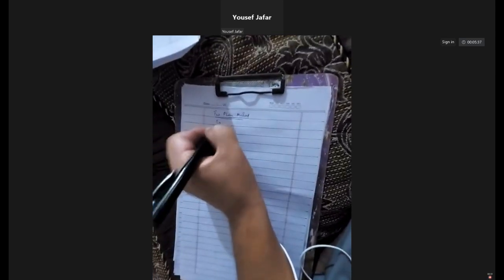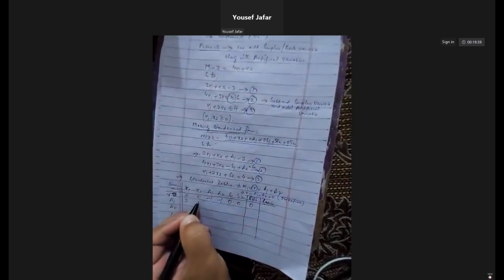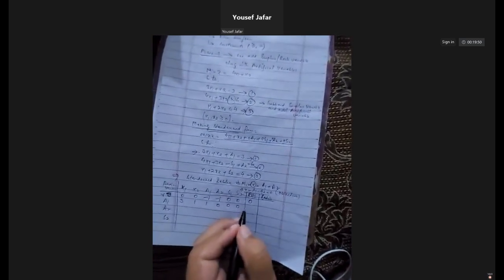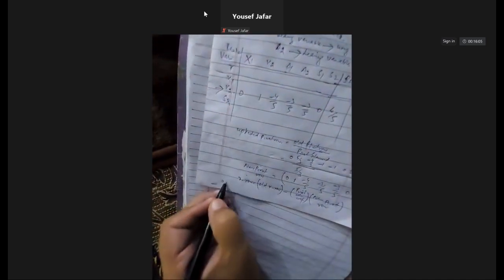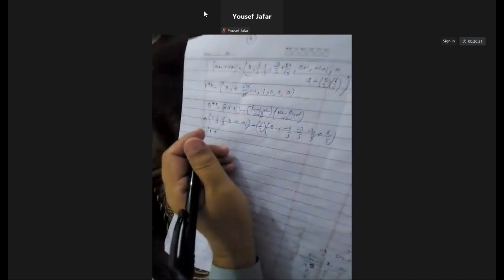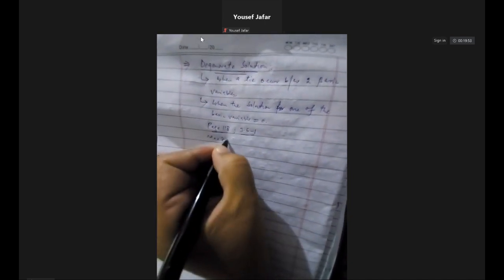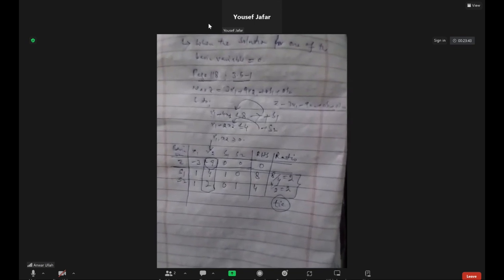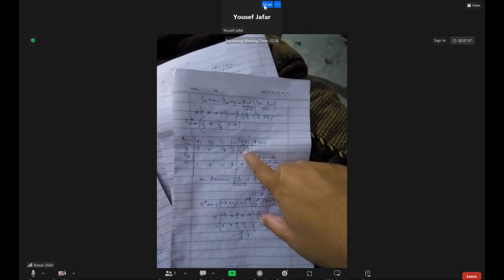شرح كورس بحوث العمليات Operation research - المحاضرة السادسة